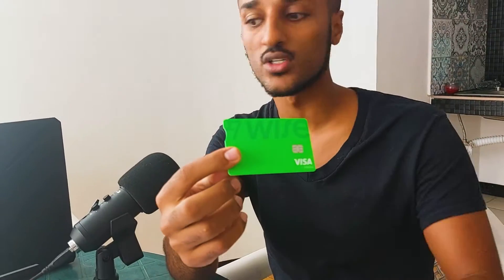Just Got an International Bank Card in the Mail??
If you'd like to receive one of these in the mail check out the description below

Spontaneous Backpackers are giving you a fee-free transfer of up to 500 GBP:

- Save 8x on average compared to banks
- Get the real exchange rate
- Send money to 80+ countries with this link